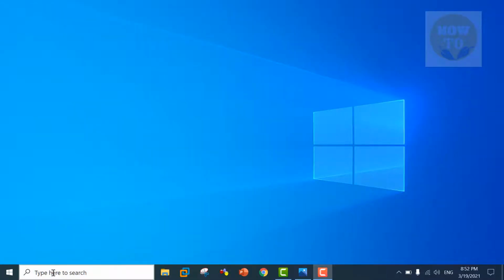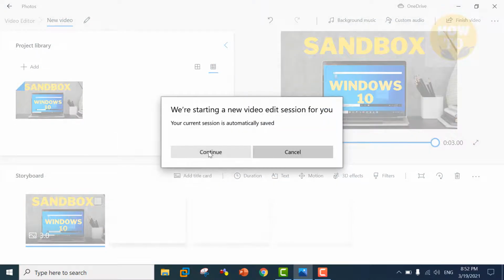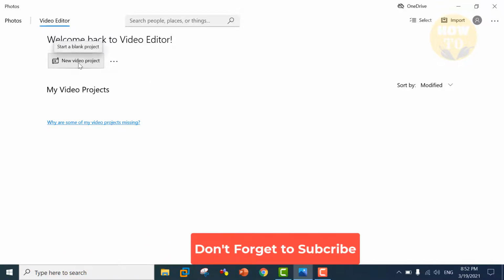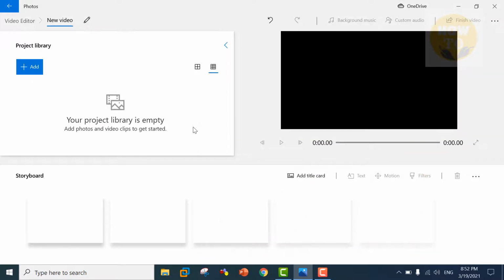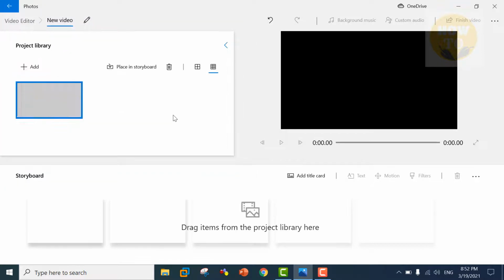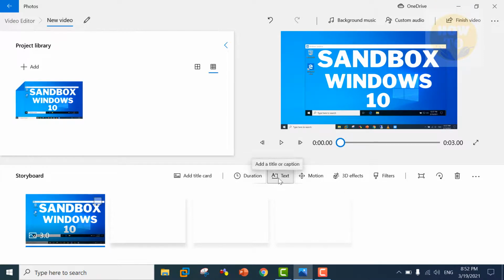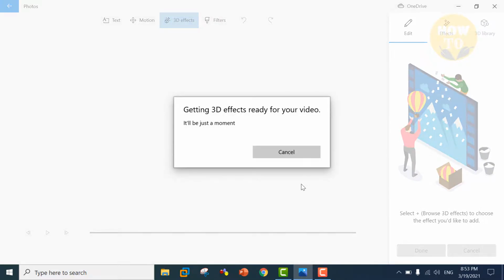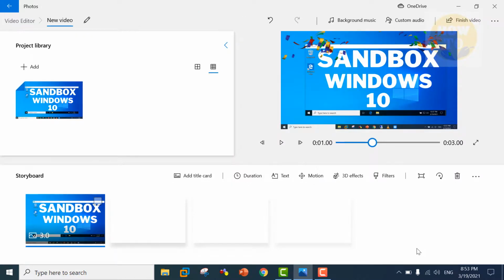Free Video Editor | Windows 10 | 2021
Learn how to edit videos using the Windows 10 video editor. The Windows video editor comes pre-installed and is free to use.